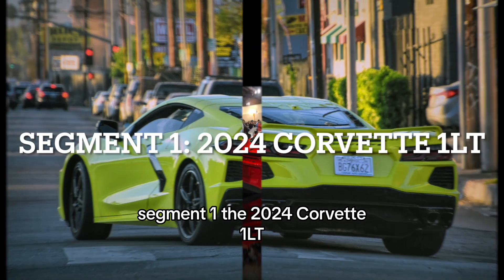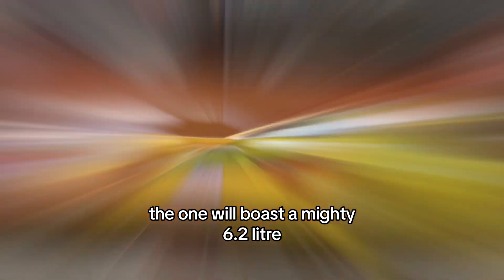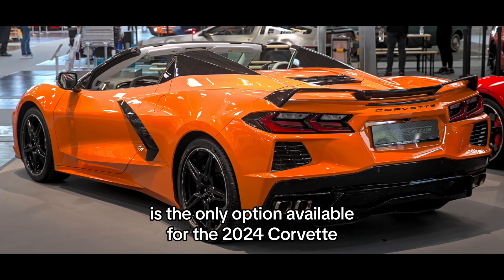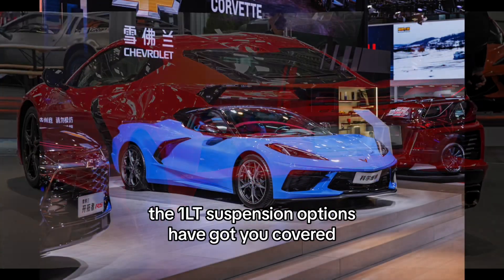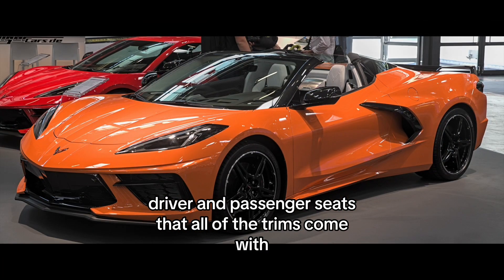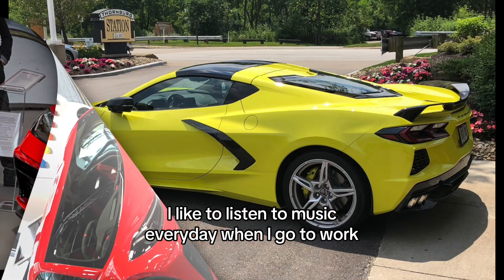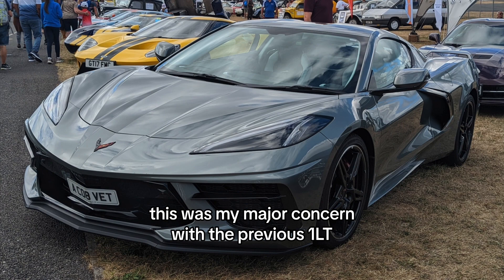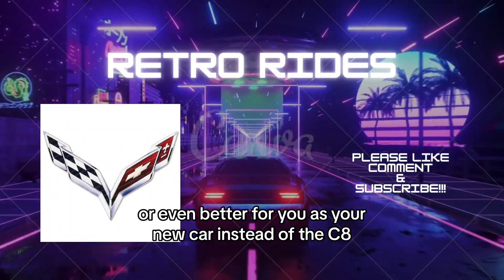This NEW FEATURE Makes The 1LT The BEST TRIM For 2024 Corvette Stingray!!!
Discover why the 2024 Corvette 1LT is the ultimate choice, offering unparalleled power and performance for an unbeatable price of $67,895. With its roaring 495 horsepower V8 engine, customizable suspension, and advanced features, it's the perfect balance of speed and affordability.